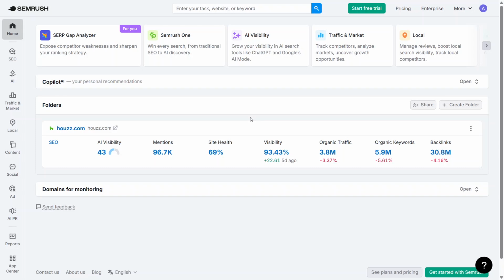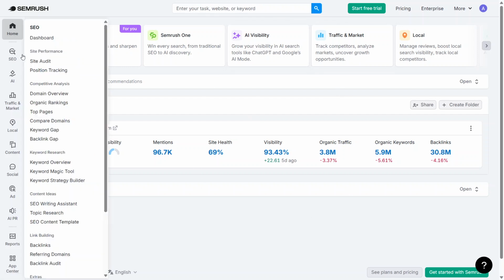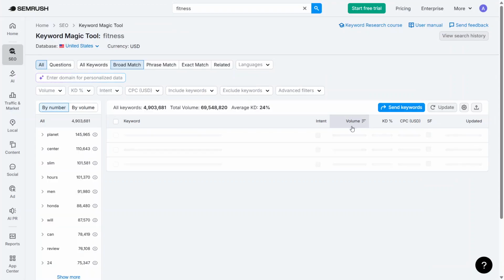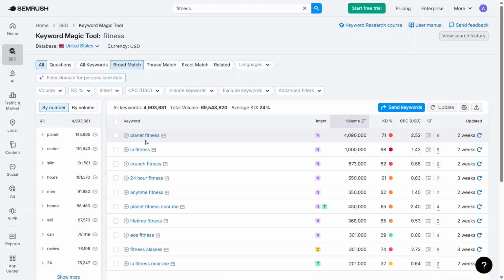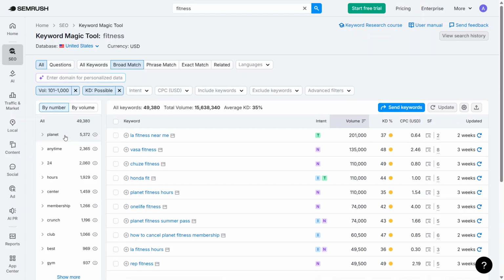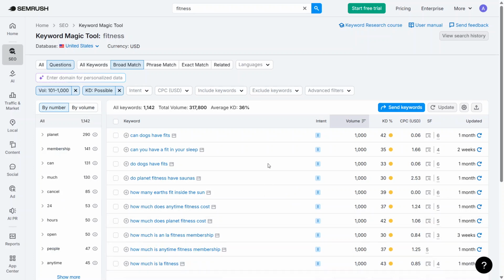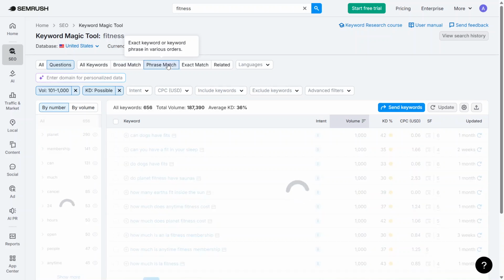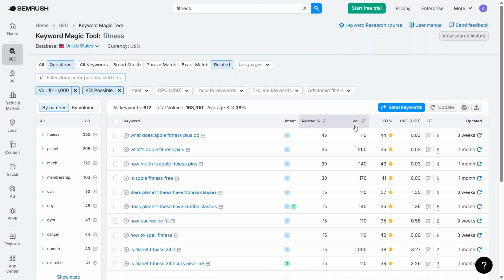Semrush Keyword Magic Tool Longtail Keywords (2026) | Step-by-Step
In this tutorial, you'll learn how to use the Semrush keyword magic tool for longtail keywords to find low-competition phrases that actually drive traffic. We walk through filtering by keyword difficulty, search volume, and intent so you can build a targeted keyword list fast. This method works for bloggers, ecommerce stores, and content creators who want to rank without competing against massive sites. Everything shown reflects the current Semrush interface so you won't run into outdated steps. Whether you're new to SEO or refining your strategy, this process is straightforward and repeatable.